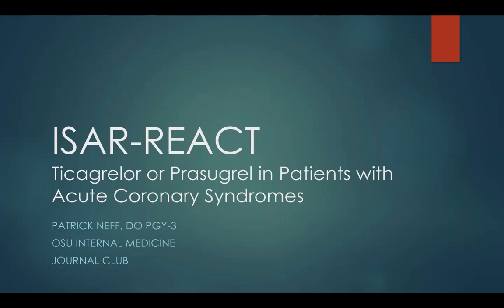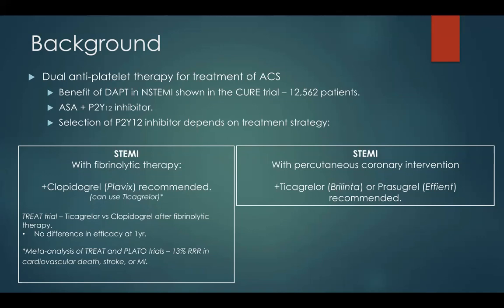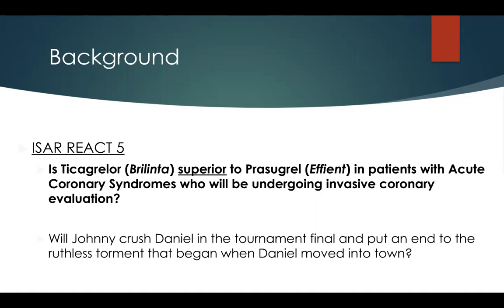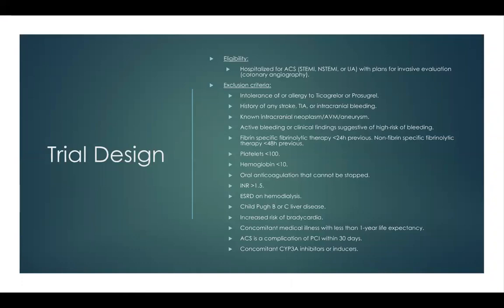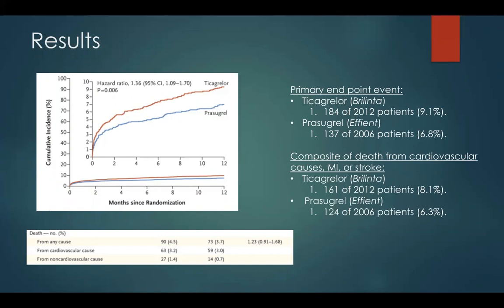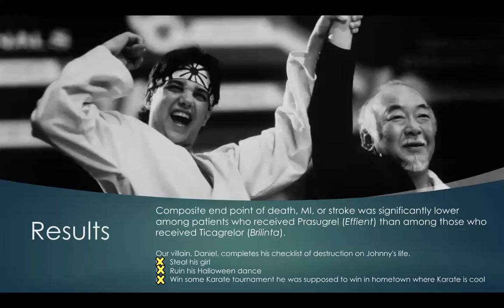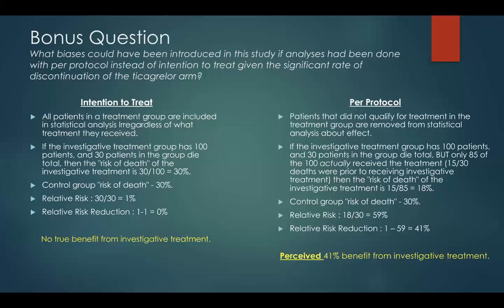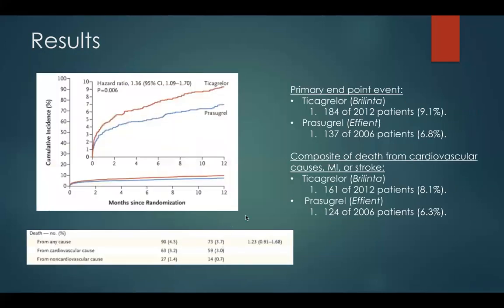ISAR-React (J-Club P. Neff)